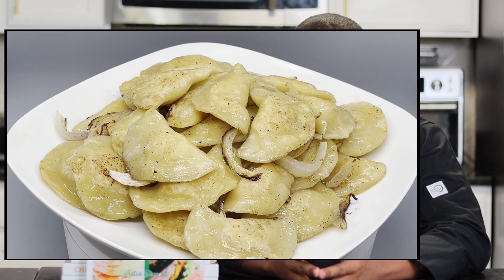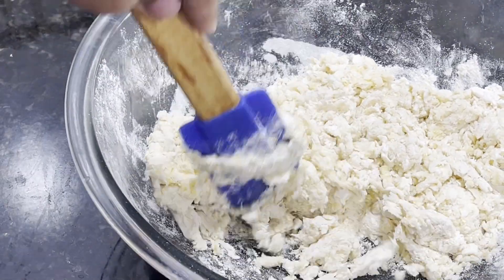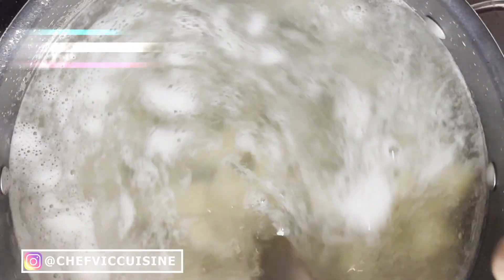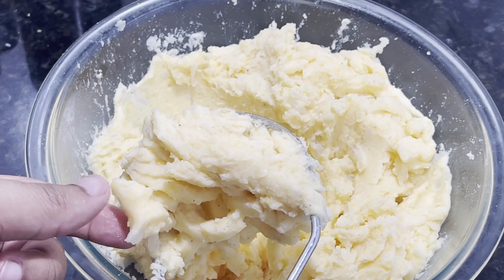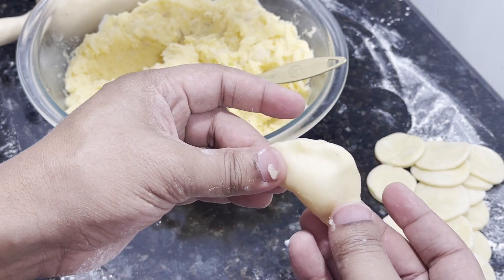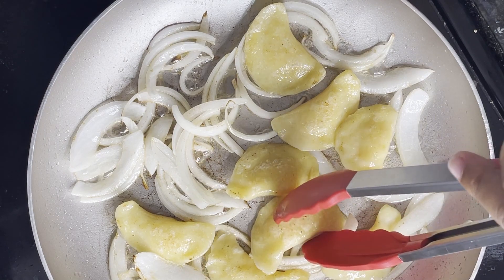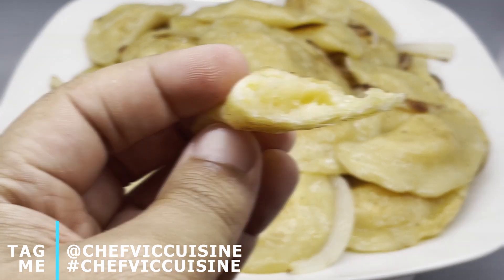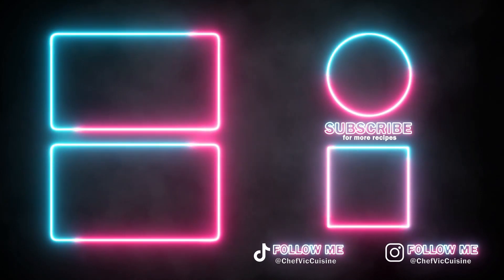How to Make Pierogies at Home!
How to Make Pierogies at Home! Transporting you to Eastern Europe, pierogies are the perfect dish that combines the tender texture of dough with the savory and creamy filling of potatoes, cheese, or meat. Using potatoes for this recipe, these are a rich and buttery snack that are also a cultural staple that reflects the history and traditions of Poland and other Eastern European countries.

400+ recipes (breakfast, lunch, entrees, side dishes, breads, salads, drinks, and desserts) 🥘 🥙🌯🥗🍝🍣🍤🍰🧁

Chef Vic Cuisine Volume Four:
Enhancing Your Inner Chef
B&W Paperback
Color Paperback
Color Hardcover

Chef Vic Cuisine Volume One:
INGREDIENTS
~Dough~
2 cups (240g) all-purpose flour
1⁄2 cup (120mL) ice water
1 large egg, beaten
4 tbsp (56g) unsalted butter, at room temperature
1⁄2 tsp (3.5g) salt

~Filling~
2 lbs. (900g) Russet potatoes
1⁄2  white onion, finely chopped
4 tbsp (56g) unsalted butter, divided
2 cups (450g) sharp cheddar cheese, finely shredded

~Plating~
1⁄2 white onion, sliced
4 tbsp (56g) unsalted butter
TIMESTAMPS
0:00 Intro
0:27 Ingredients & Method
4:45 Results
5:39 Outro